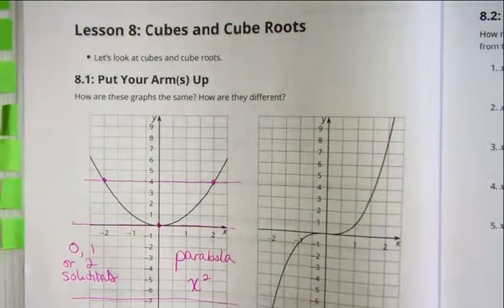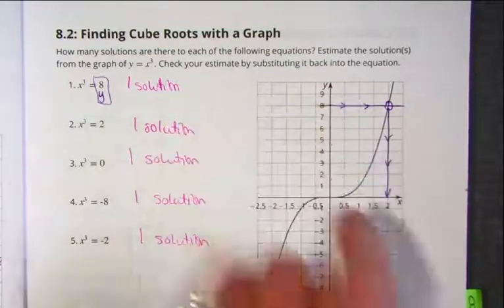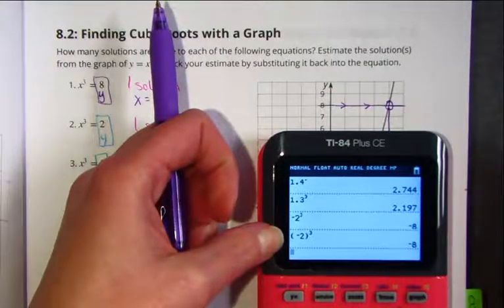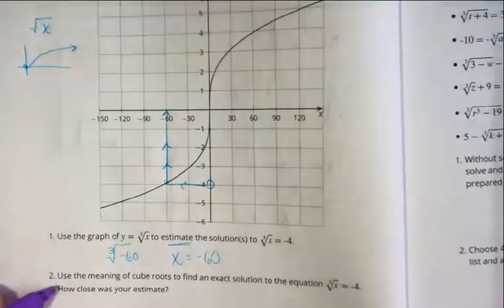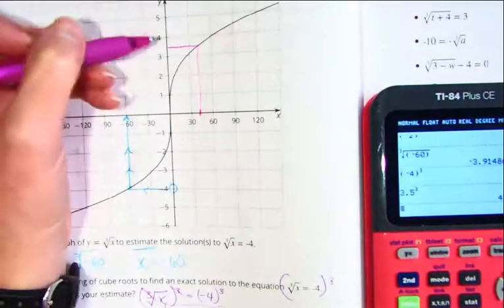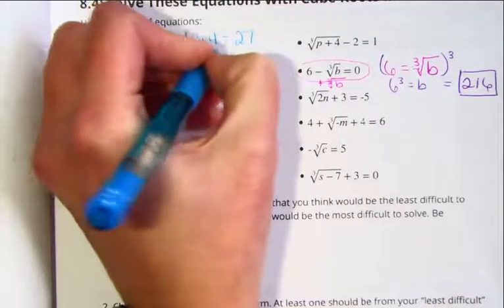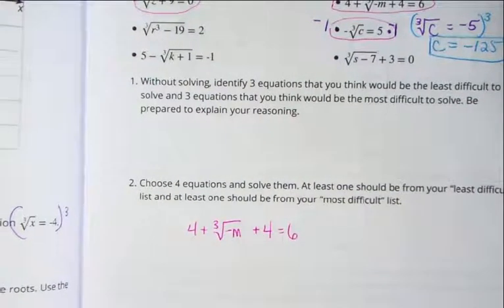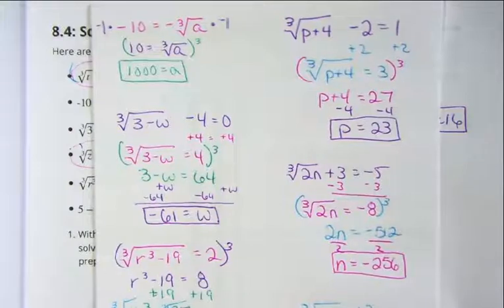Unit 3 Lesson 8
IM curriculum - solving radical equations